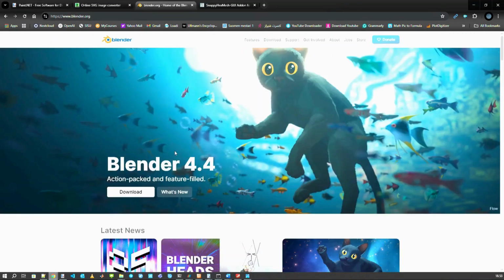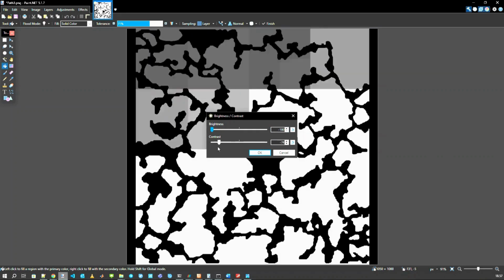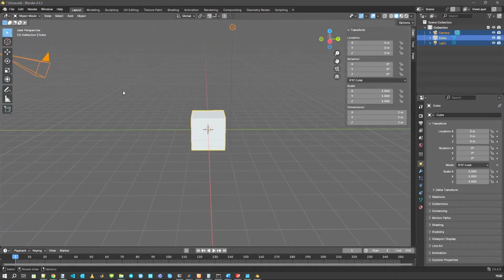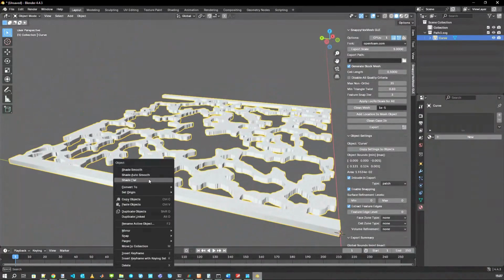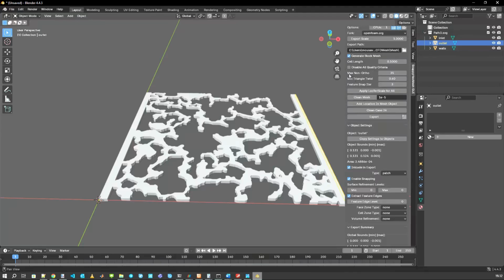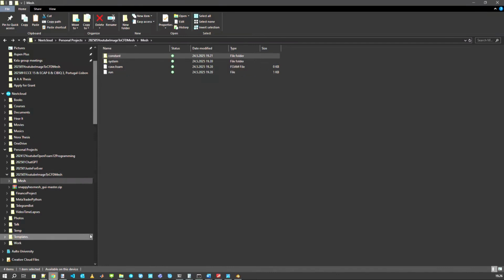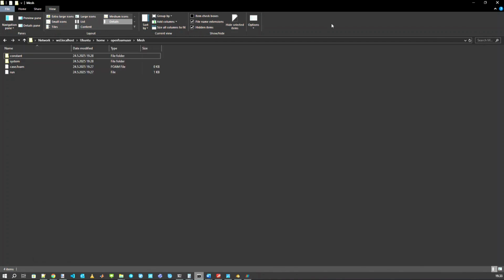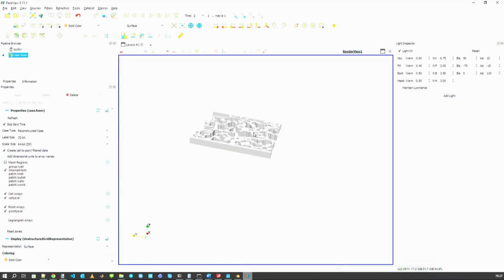Create a CFD Mesh from a CT-Scanned Rock (JPG to OpenFOAM Mesh Workflow)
Learn how to turn a CT-scanned porous rock image into a ready-to-use CFD mesh in OpenFOAM 12. In this step-by-step tutorial, we walk through the entire workflow from a JPG slice to generating a 3D mesh using Blender and the Tuomo Keskitalo add-on.

We cover:
- Preparing a CT-scan image (JPG/PNG)
- Converting the image to SVG using online tools
- Importing into Blender and giving thickness
- Assigning inlet and outlet faces
- Generating an OpenFOAM case using the mesh add-on
- Running blockMesh, snappyHexMesh, and visualizing the result

Whether you're working with porous media or real-world geometries, this tutorial helps you convert imaging data into simulation-ready meshes.